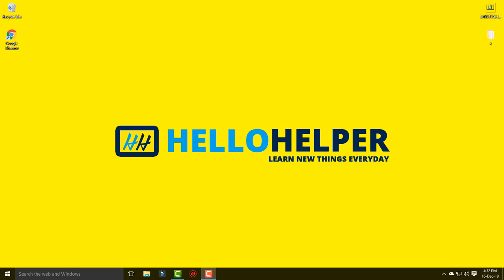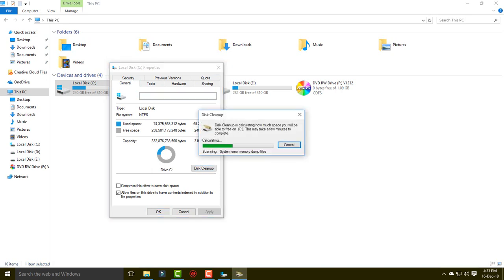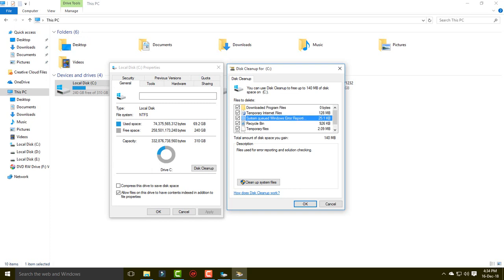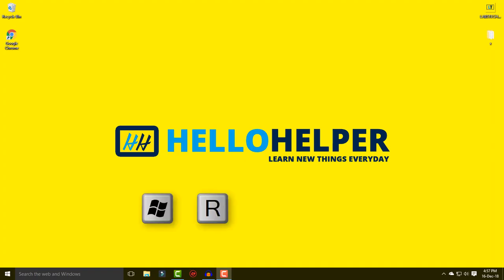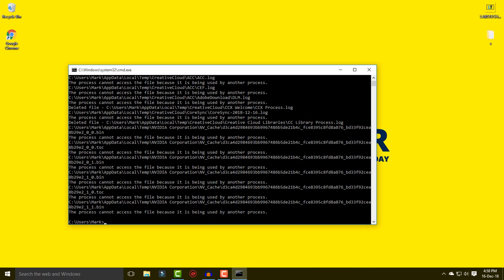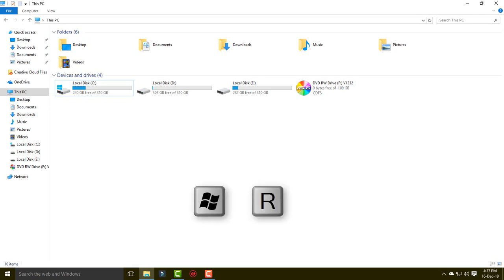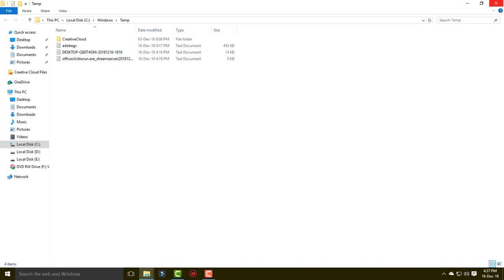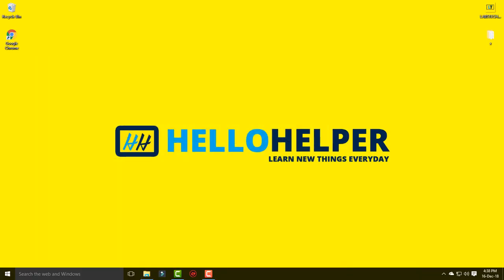How to Delete Temporary Files in Windows 7, 8, 10 - using command prompt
Hello Friends,

Do you want to how to delete temporary files windows 10?
In this tutorial, I will show you how to delete temp files windows 10?
I will show you three methods to clear temp files in windows 10. If you use are using other version of windows as if windows 7, 8 or 10 can follow these methods in your computer.

1. First method: File Explore to clean up disk and clear temp files.

2. Second method: open directly temp folder and remove temporary file

3. Third method: delete temporary files windows 10 using cmd.

First method:  open your file explorer and select C: hard drive and right click on that and select properties. Select click on disk cleanup, and select all files and then delete click on ok button.

Second method: open temp folder using temp in run program, simply press window key + R then type temp or %tmp%. Now select all files or using keyword shortcuts Ctrl + A, and delete files. Or you can delete all files using keyboard shortcuts Shift key + Delete key.

Third method: how to delete temp files using cmd command. open cmd program using shortcuts windows key + R then type cmd and press ok button.

Now type command: del /q/f/s/ %temp%\*

It will delete all the temporary files from your system.

I hope you like this video if you like this video how to clean temporary files in windows 10.